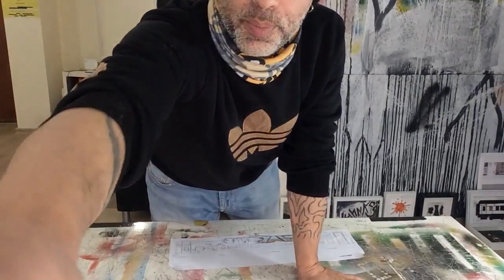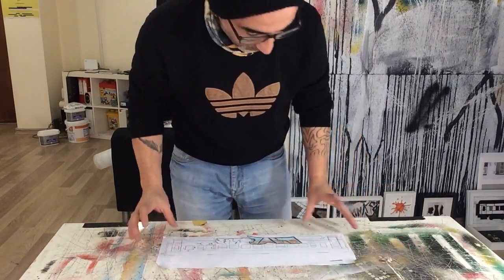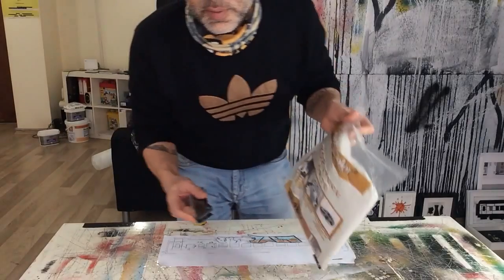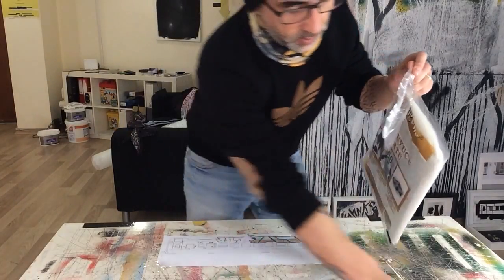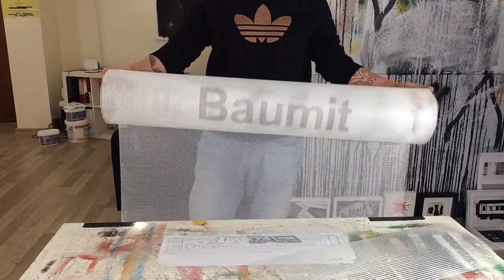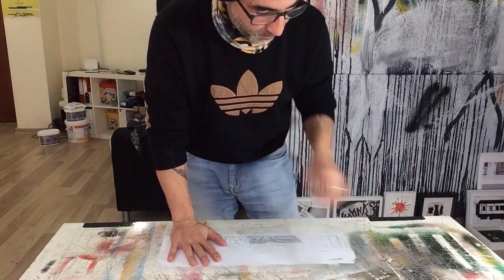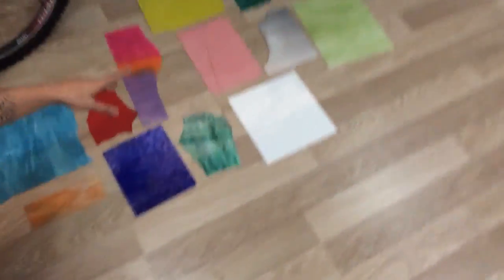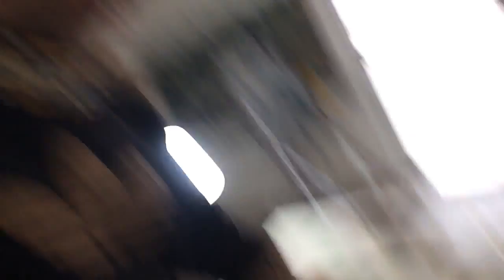Mosaic artwork setup